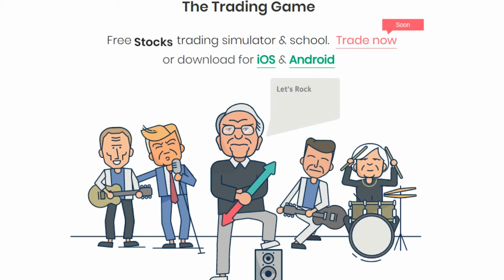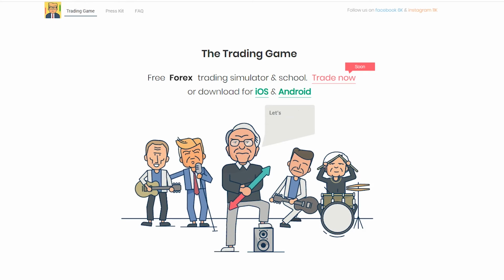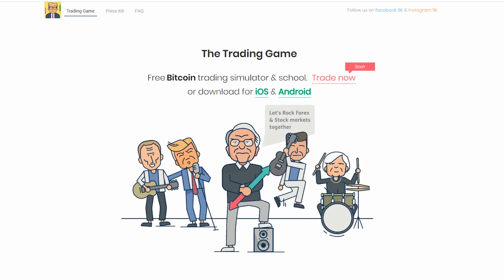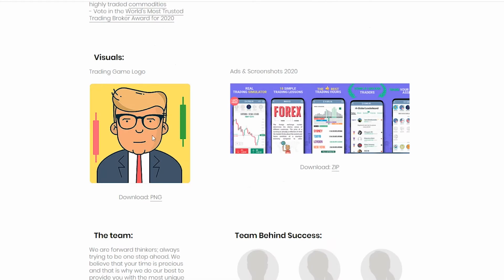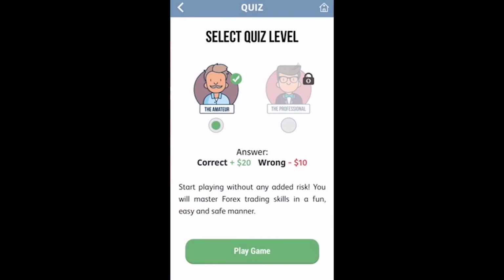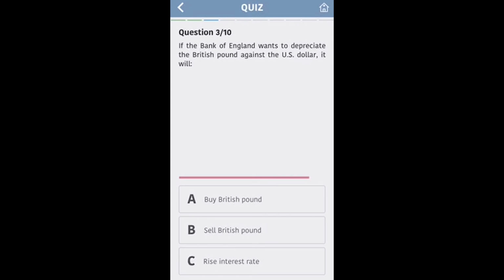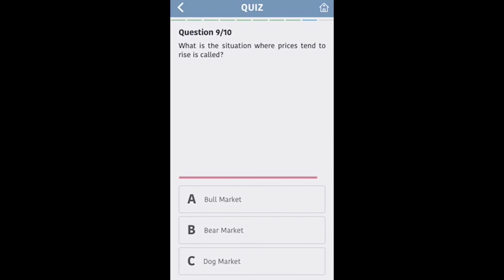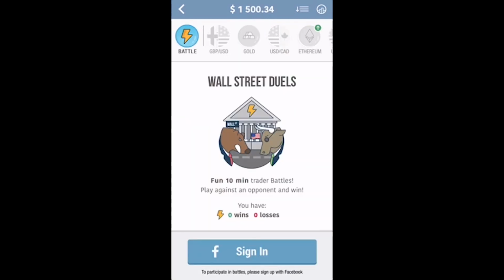Best forex & stock trading simulator - Trading Game app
Why Trading Game? It’s the most simple and fun all-in-one game and trading simulator for learning Stock & forex trading fundamentals, used by hundreds of thousands of people worldwide.

Main features:
- Learn how to invest with the free Trading School
- Sharpen your knowledge with challenging quizzes
- Develop your skills using the trend predictor
- Practice trading with the 50 most in demand stocks, 26 currencies, 5 indexes, 14 cryptocurrencies, and 10 highly traded commodities
- Vote in the World’s Most Trusted Trading Broker Award for 2020